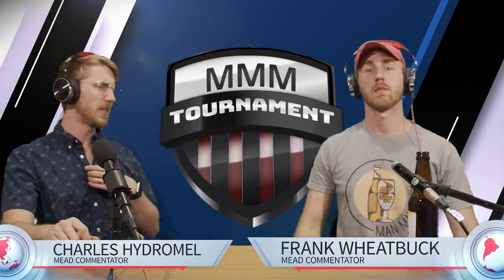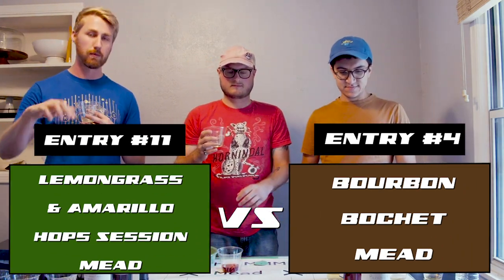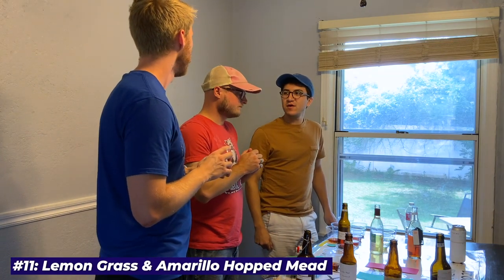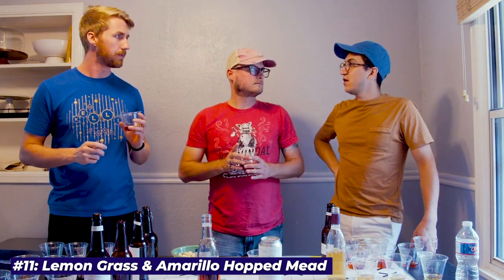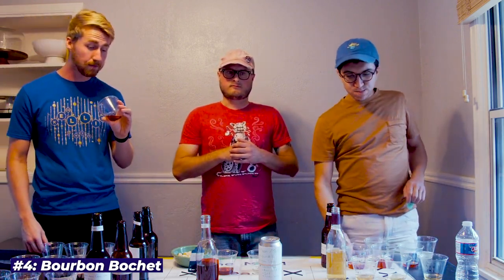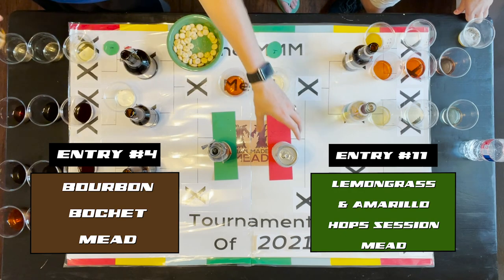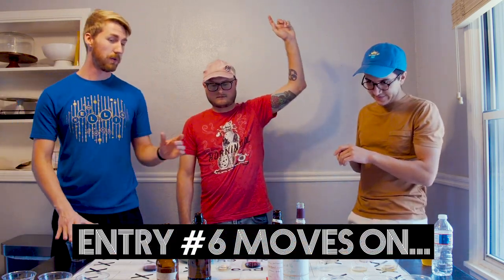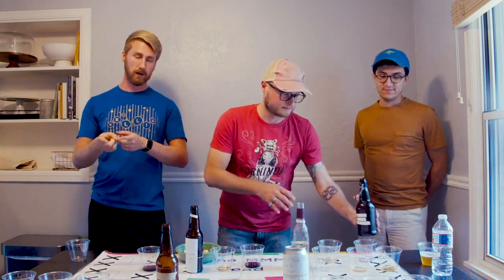2021 Mead Tournament: Round 2/4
Welcome to the Man Made Mead Tournament of 2021 feature all Subscriber meads! None of these meads are my own and I'm super excited to share this with you! This is round 1/4. We are starting with 15 Meads (See information Below) and we will work our way through them all until we crown a singular mead as the winner! I am planning on doing another one of these soon - so be on the lookout for it! Huge thanks to Tony and BC for helping me judge all these meads.

Entry #1: Blueberry Pomegranate Bochet
Entry #2: Dry Peach Mead
Entry #3: Buckwheat Honey with Cold Brew
Entry #4: Bourbon Bochet
Entry #5: Blueberry Bomb Hydromel
Entry #6: Boysenberry Melomel
Entry #7: Tepache Style Mead
Entry #8: Mixed Berry (Raspberry & Blueberry)
Entry #9: Mixed Berry Bomb
Entry #10: Tupelo Traditional Mead
Entry #11: Lemongrass & Amarillo Hops Session Mead
Entry #12: Pyment with Lemongrass & Ginger
Entry #13: No Water Cranberry Melomel
Entry #14: Raspberry Mead with Wildflower Honey
Entry #15: Strawberry & Lavender Mead

0:00 Introduction
1:33 #11 Lemograss Hopped vs #4 Bourbon Bochet
8:30 #10 Tupelo Traditional vs #13 No Water Cranberry
11:25 #1 Blueberry Pomegranate vs #15 Strawberry Lavender
16:05 #2 Dry Peach Mead vs #6 Boysenberry Melomel